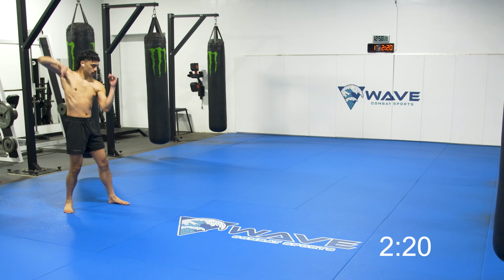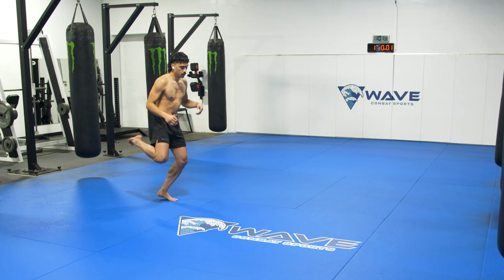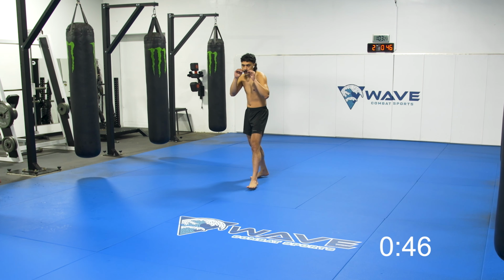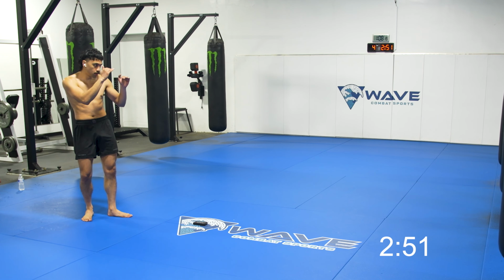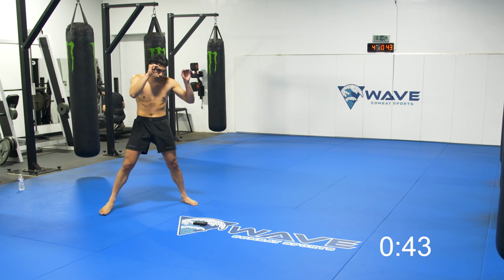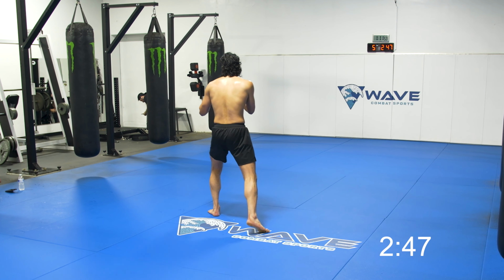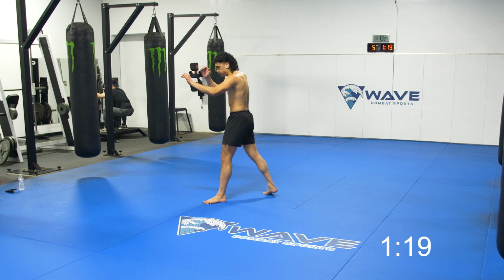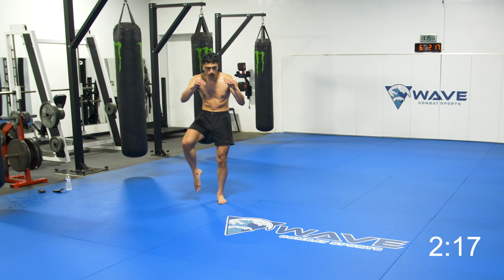18 MIN MUAY THAI Workout - No Equipment - IMPROVE FOOTWORK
If You Want To Stop Getting Jabbed So Easily Get The Full Jab Defense Masterclass For FREE:

This no-equipment-needed workout is specially designed to enhance your footwork, rhythm, and movement. Perfect for all levels, from beginners to pros, it’s time to get to work.

Workout Breakdown:

Round 1: Freestyle

Start by opening up your body. Focus on loosening your hips and shoulders, and become aware of any stiffness.

Round 2: Directional Movement

Sharpen your forward, backward, and side-to-side movements with balance checks.

Round 3: Combining Punches and Checking

Stay ready after your punches with defensive accountability, maintaining control and balance.

Round 4: Right Circling, Teeps, and Checks

Dive deeper into the art of tees and effective checking while circling right.

Round 5: Dynamic Round Kicks and Pivots

Utilize gallops and round kicks, adding pivots for more fluidity and control.

Round 6: Flow Round

Bring everything together in this free-flow round. Be playful without playing!

Coach Micah’s Insights:

🌟 Mental Strength: Learn to project power and stay focused, even when fatigued.

💡 Technique Visualization: Enhance your mental game by visualizing your techniques and how they feel.

🔄 Smooth Transitions: Concentrate on fluid movement and staying present in each move.

Why This Workout?

🚫 No Equipment Required: Perfect for at-home or on-the-go training.

⏱️ Quick and Effective: Just 18 minutes to significantly improve your footwork and agility.

📈 All Levels Welcome: Including YOU

MY OTHER SOCIALS:
🎙 My podcast Fun-Cussion -

If we haven’t yet before - Hey 👋 I’m Coach Micah B., The owner of Wave Combat Sports. With over a decade of experience in teaching and practicing Muay Thai with some of the best legends in the game I've learned what truly works for effective learning and skill-building in this martial art.

Timecodes:
0:00 - Round 1: Freestyle
3:31 - Round 2: Directional Movement
7:01 - Round 3: Combining Punches and Checking
10:31 - Round 4: Right Circling, Teeps, and Checks
14:01 - Round 5: Dynamic Round Kicks and Pivots
17:31 - Round 6: Mix It Up